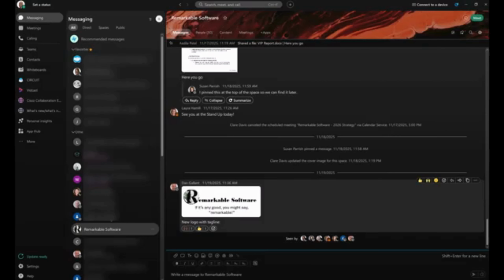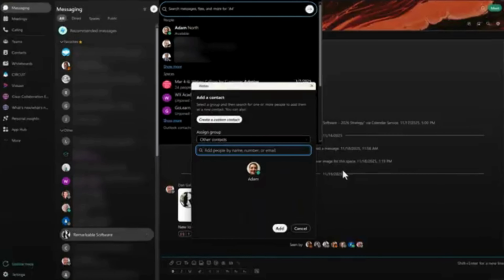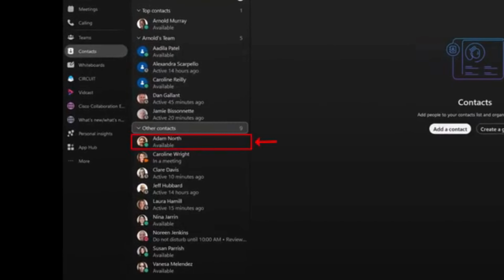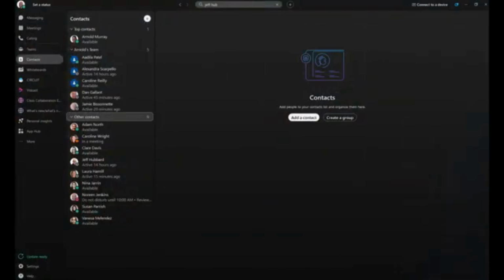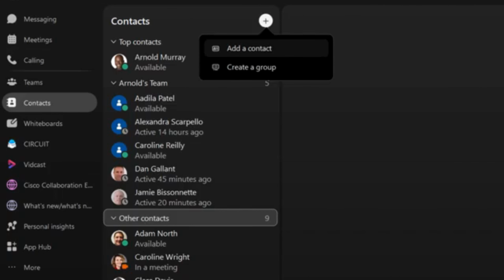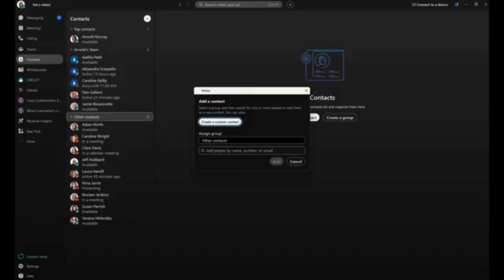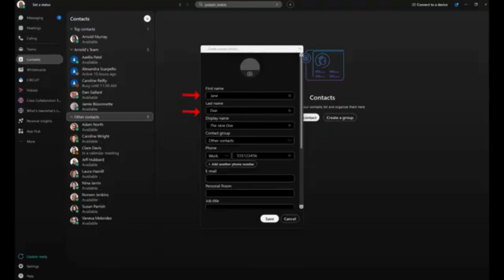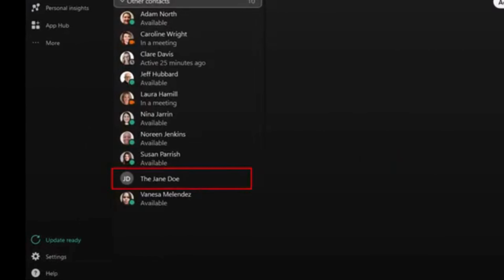How To Set Up Your Voicemail Greetings in Webex Calling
Adding contacts in Webex is quick—and makes staying connected even easier.

In this tutorial, we show you how to add both coworkers and external contacts in Cisco Webex so you can reach the right people without the extra steps.

What you’ll learn:

How to quickly add a coworker from the search bar

How to organize contacts into groups

How to manually add external contacts (vendors, contractors, etc.)

Where to find and manage your contacts in the app

Whether you're building your internal network or adding important external contacts, this feature keeps everything organized and within reach.